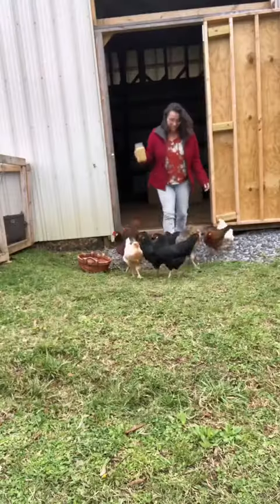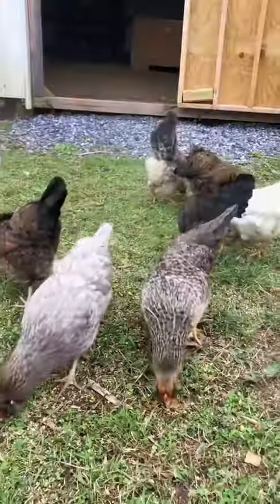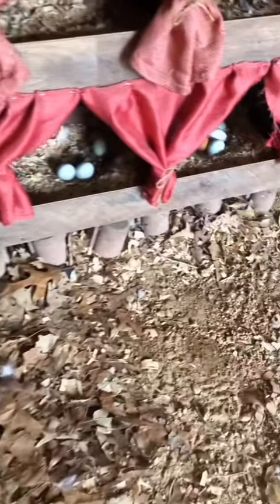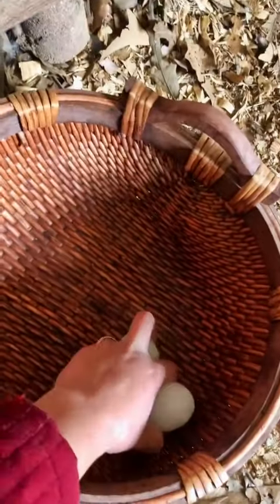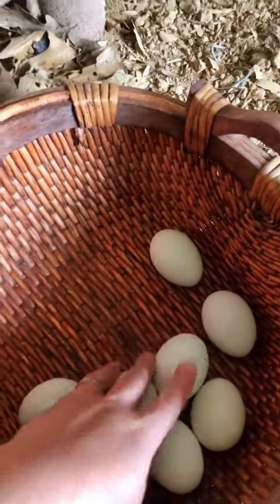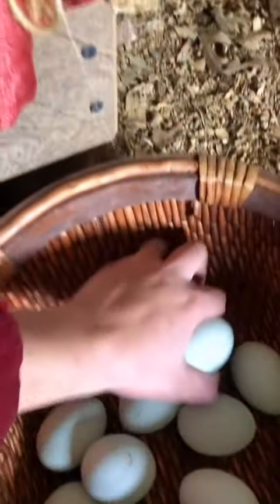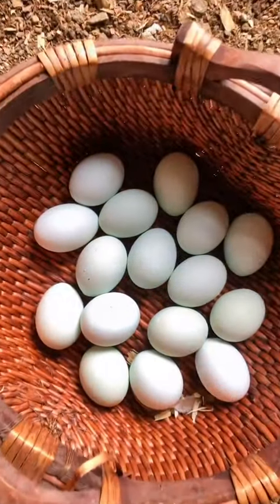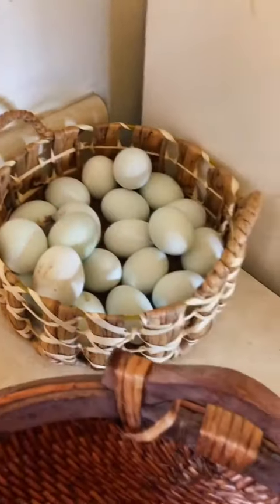Let’s feed chickens and collect eggs together!! 😍